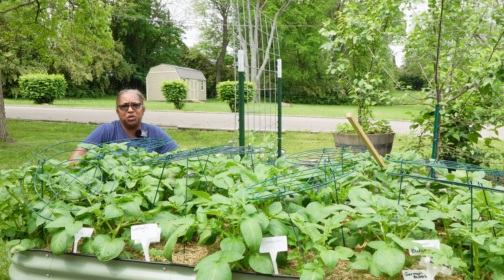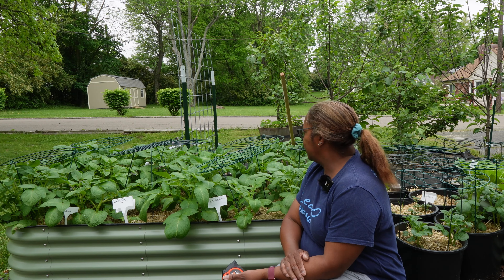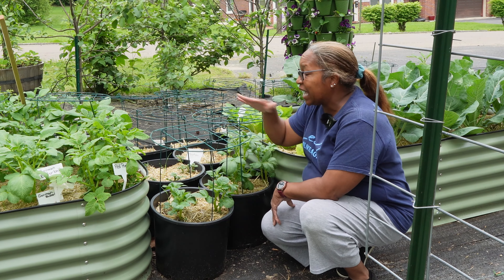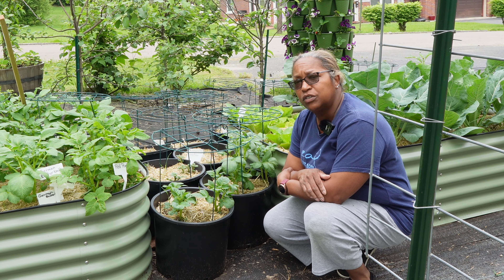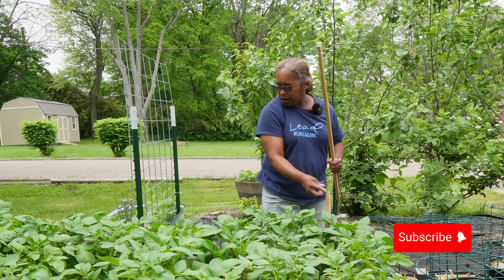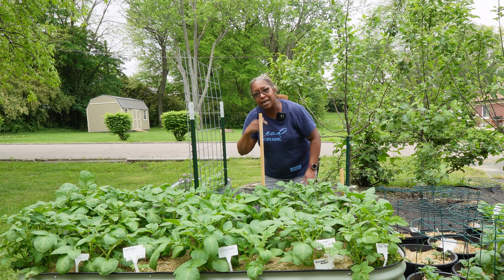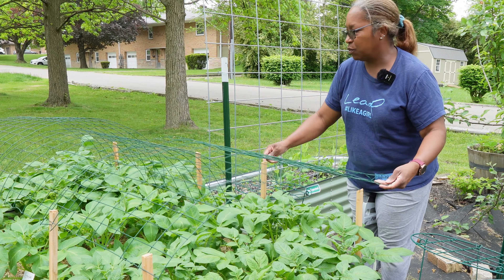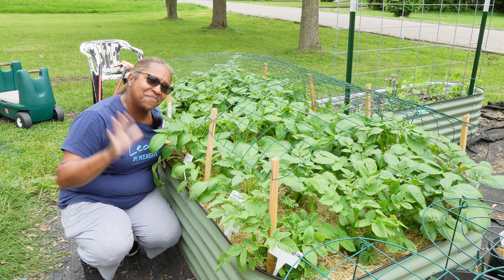Potato Support Update - Now I'm happy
Plant Supports

Garden Stool -

Berry & Bird Garden Hand Weeding Trowel:

Grow Bags
7-gallon pots

Dr. Earth Organic Fertilizer

Fox Farm Ocean Forest Potting Soil
Fox Farm Happy Frog

Land and Sea Compost

-raised bed frost covers:
plastic tunnel with hoops
frost cloth